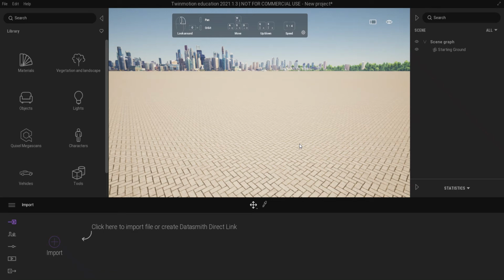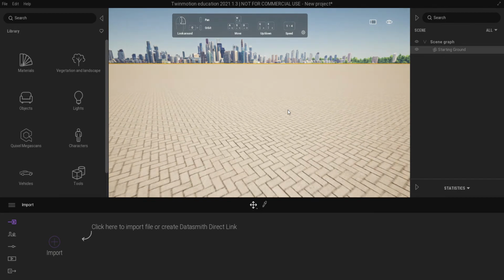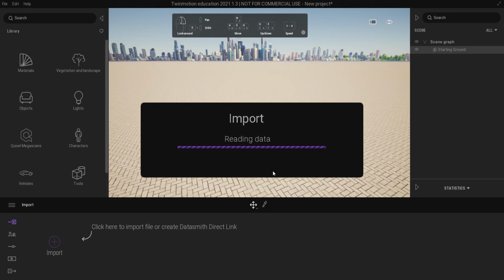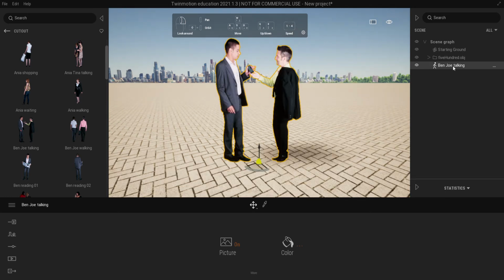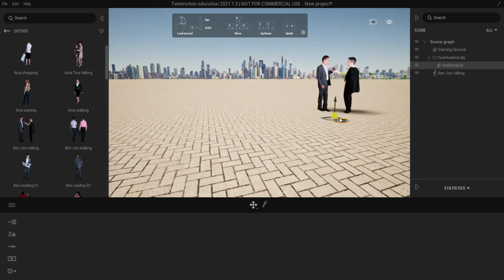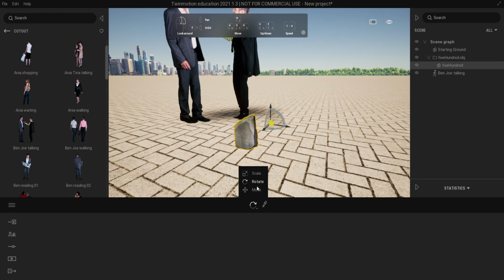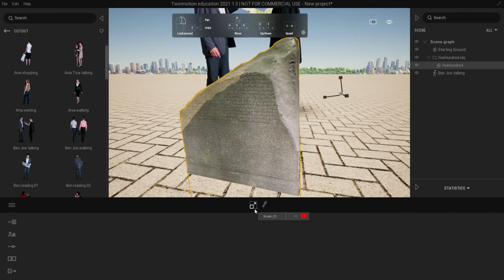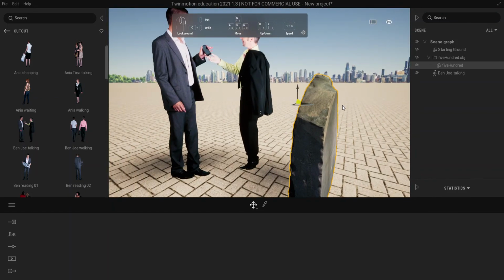Twinmotion Tutorial: How to embed a model of a historical artifact in Twinmotion